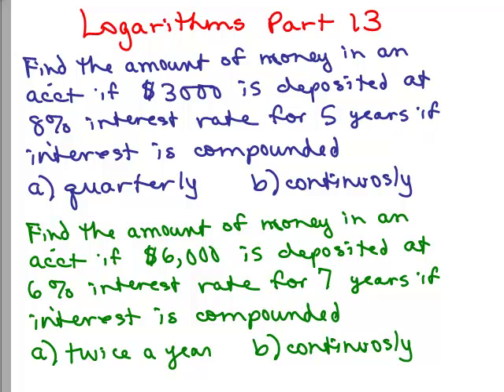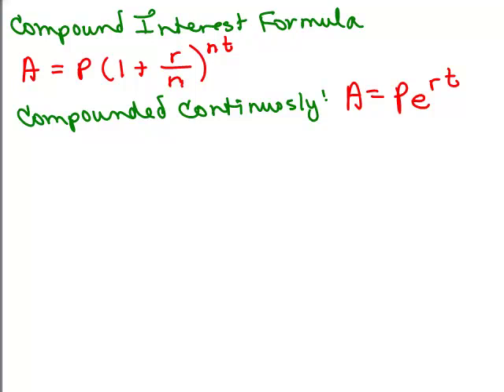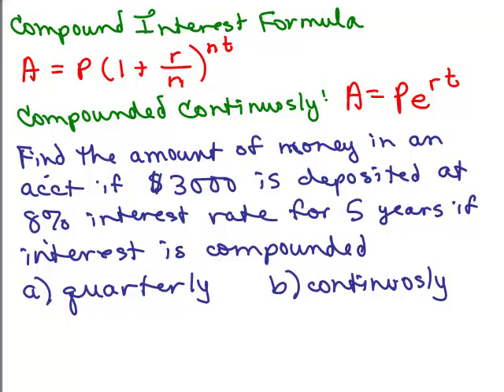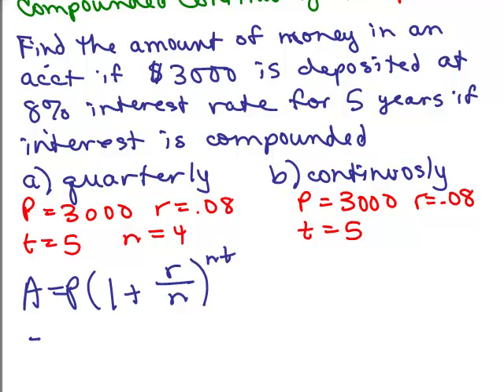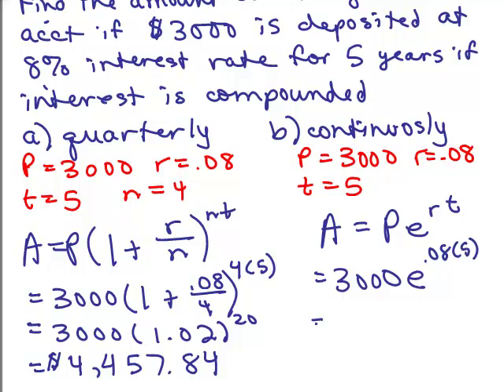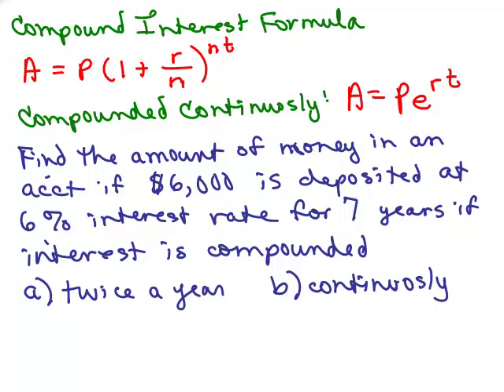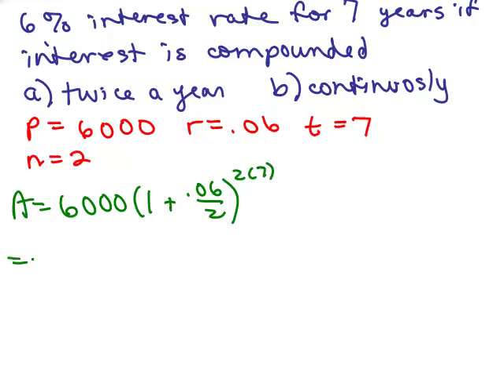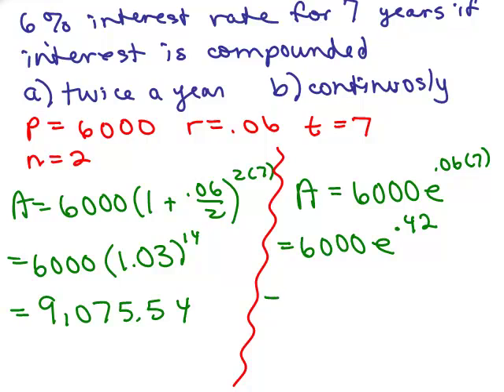Logarithms 13 - Compound Interest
Solve word problems using the compound interest formula and the formula where interest is compounded continuously.  These are not using logs, they are using exponents.  Youtube videos by Julie Harland are organized